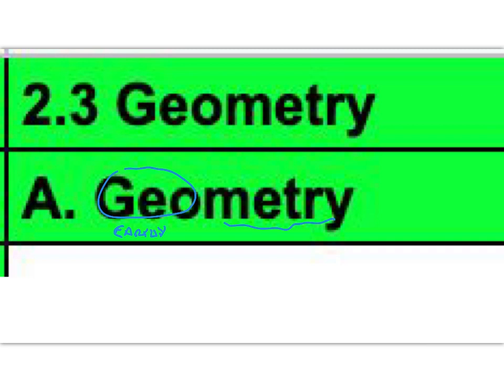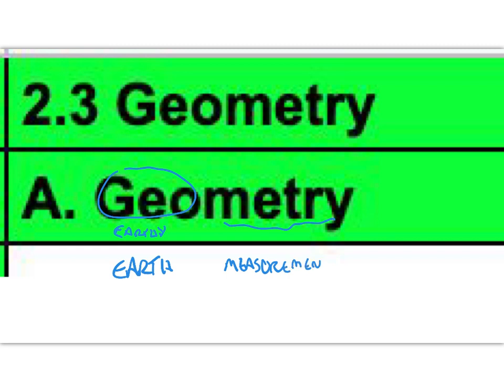Lesson 3000 Introduction to Geometry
Here is a sheet for a list all of the lessons